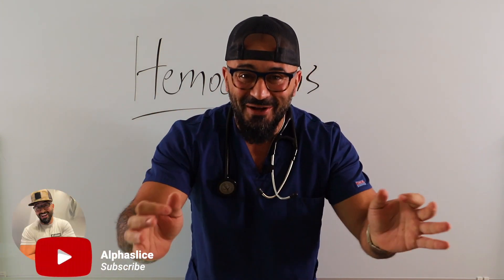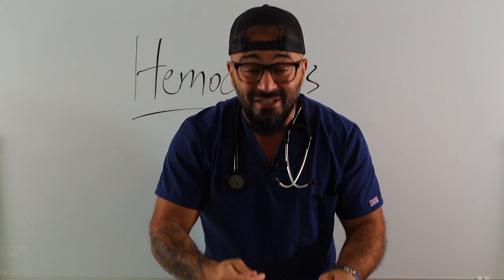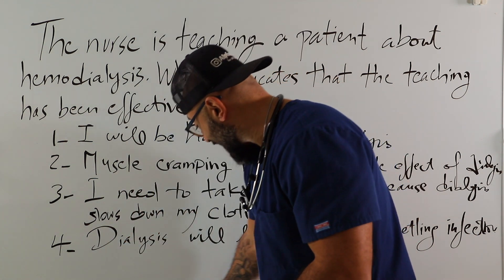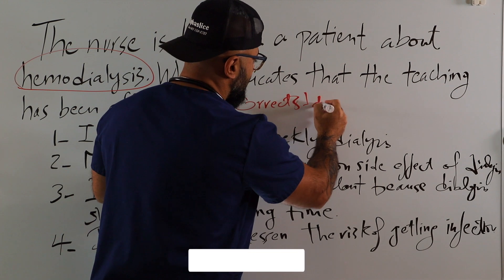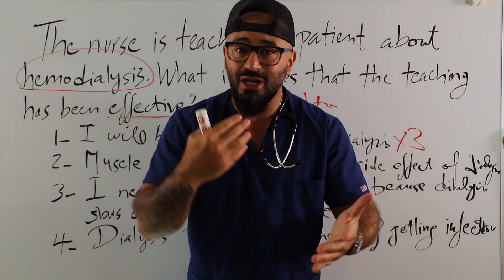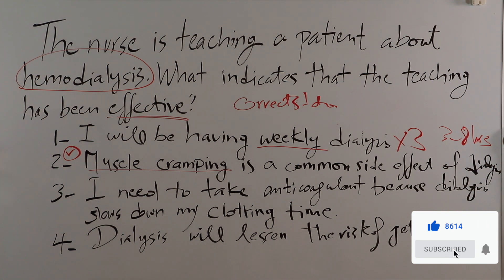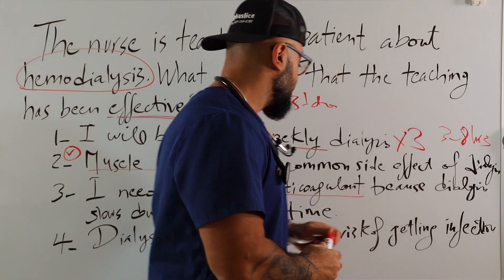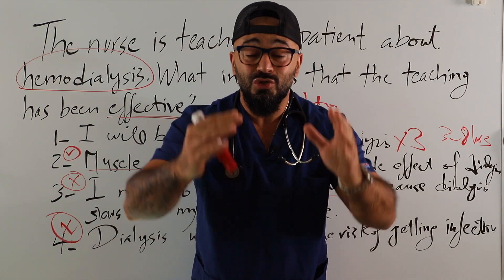NCLEX 2022 | Hemodialysis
What is hemodialysis on the NCLEX?

If you would like to Attend my Free Webinar the Ultimate NCLEX Blueprint 2022 that helped thousands of students pass their NCLEX on their very next attempt.